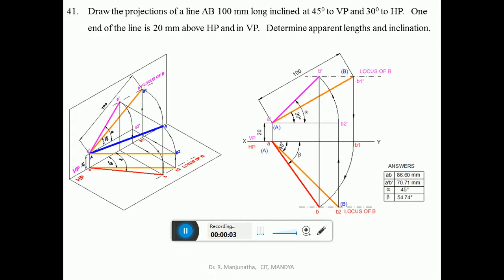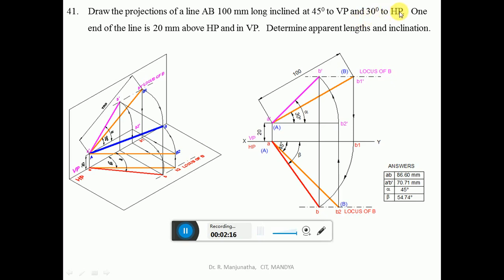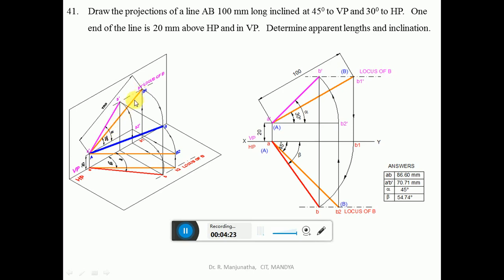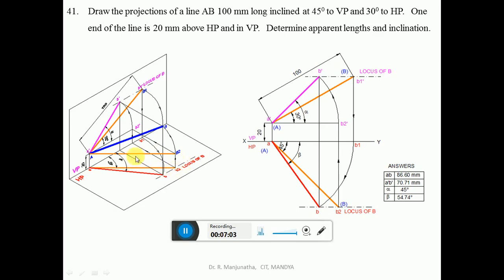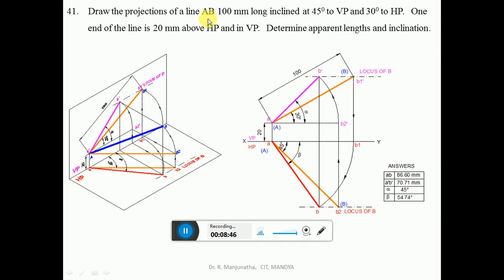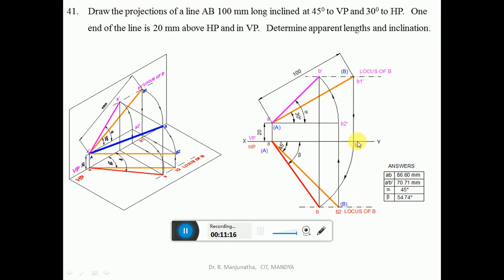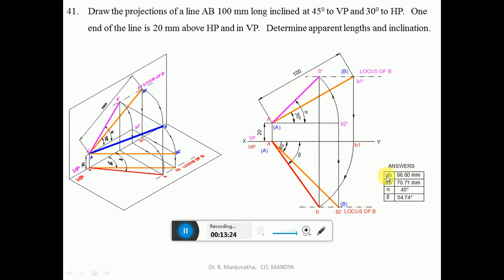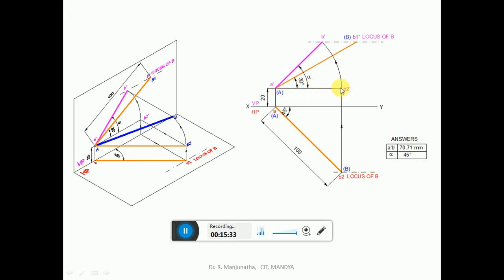POL - 41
True length and True inclination with HP and VP